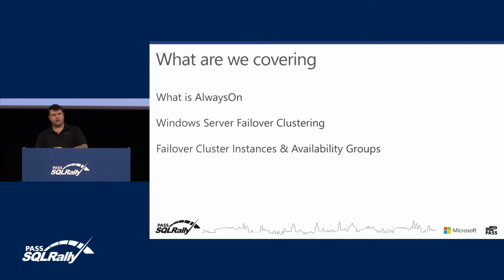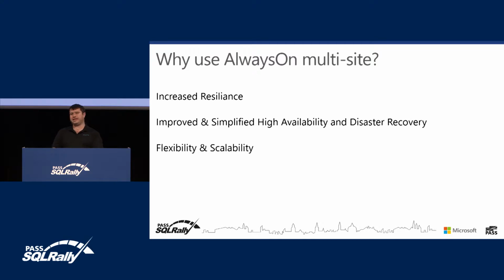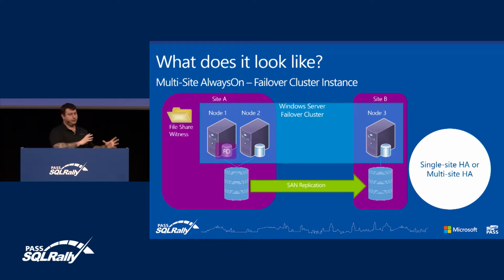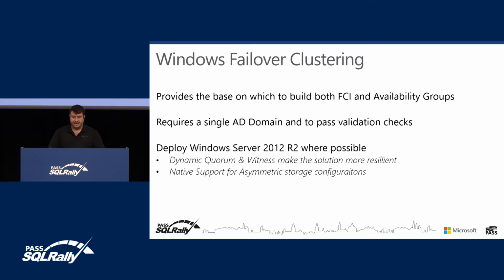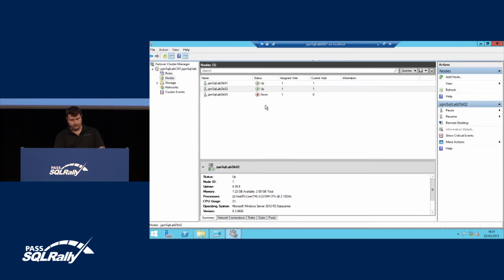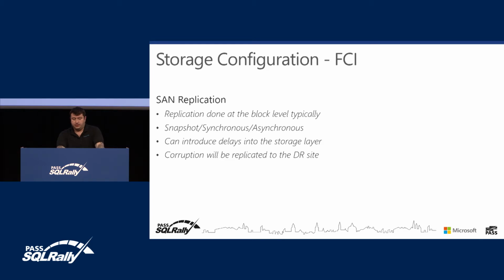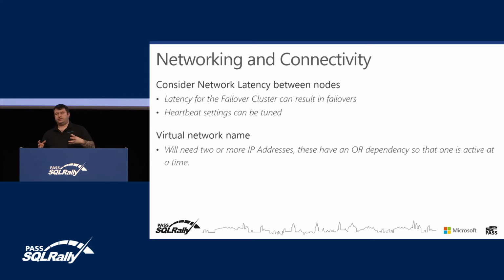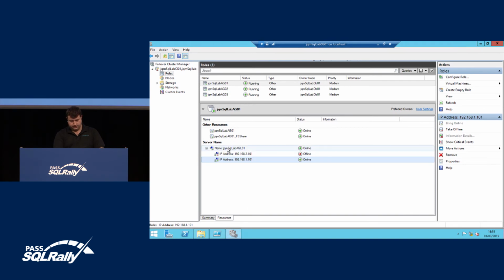John Martin_SQL Server AlwaysOn in a Multi-site World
SQLRally Nordic recording from John Martin’s presentation in Copenhagen, Denmark, March 2015